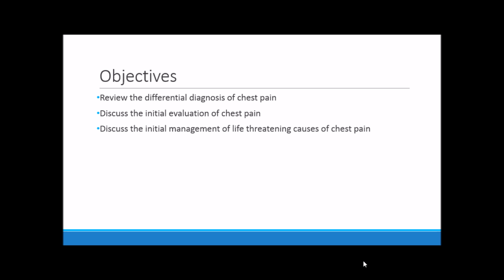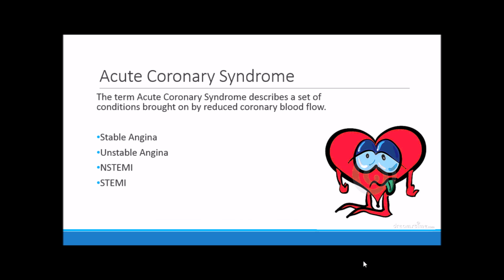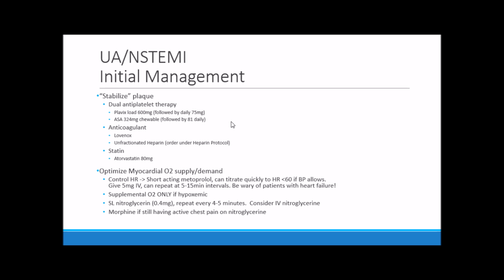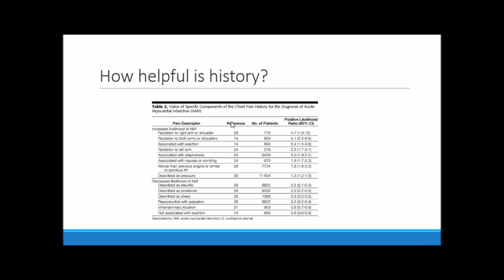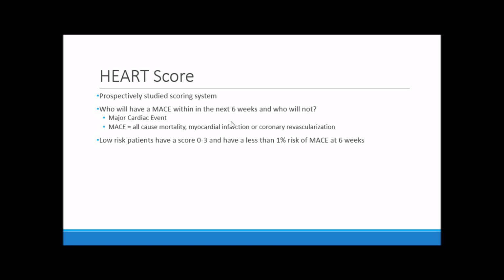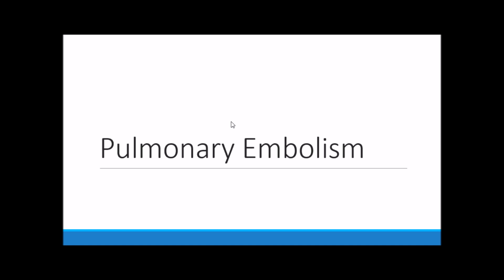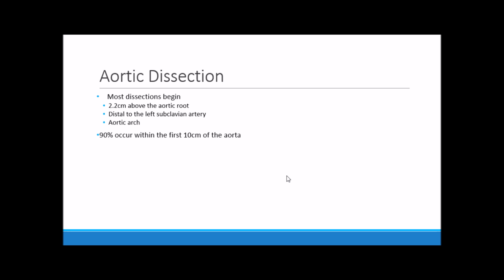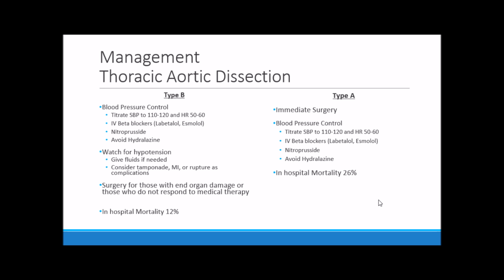Chest Pain Episode 1